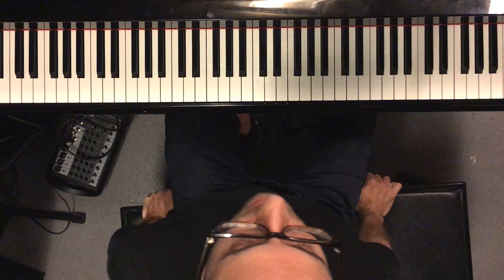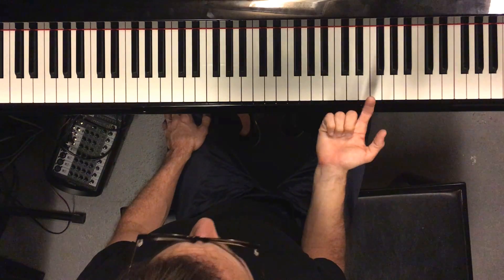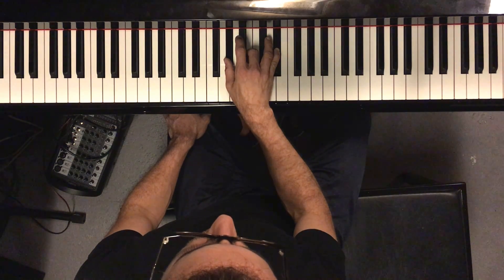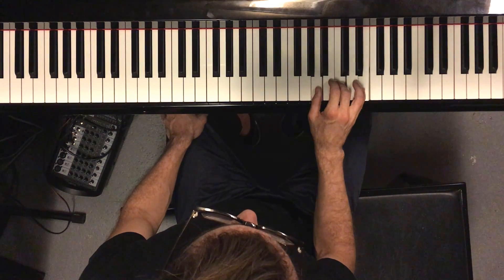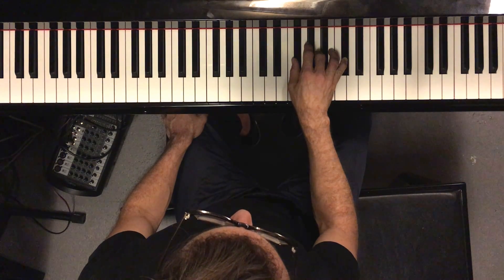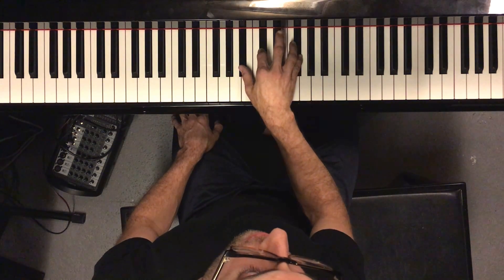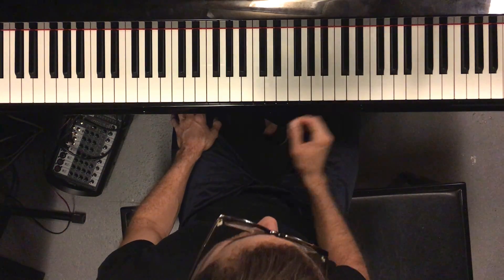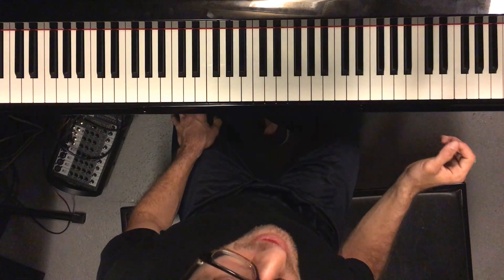Ear training: Exercise for recognizing triads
This is the first in a series of ear-training exercises.

To get your own private lessons, support the creation of these training videos, and join the piano community,